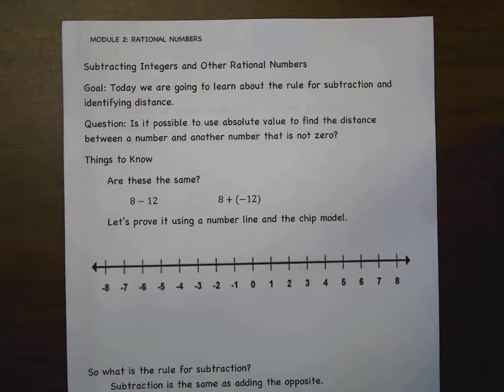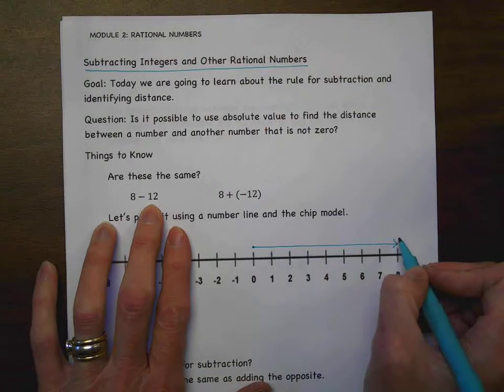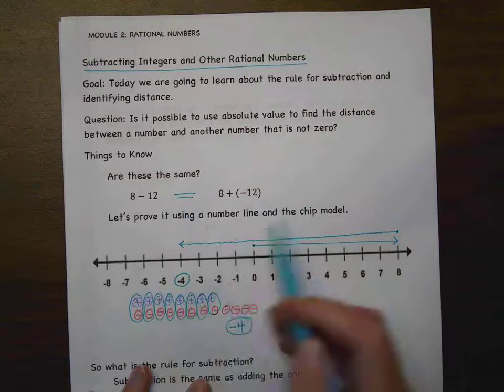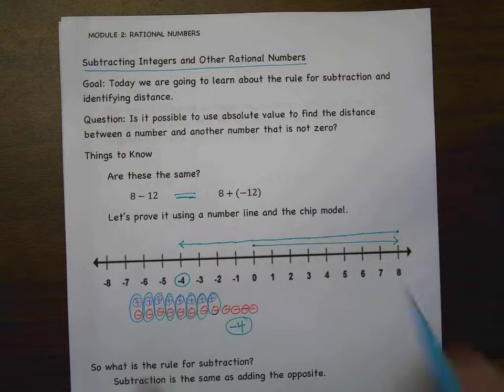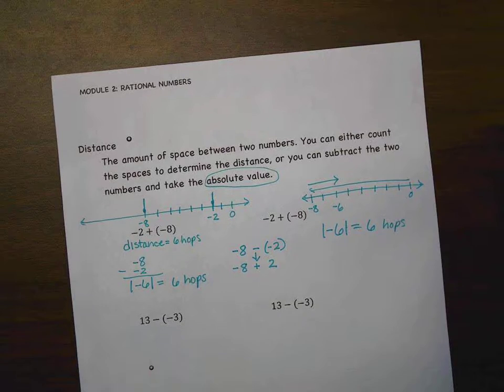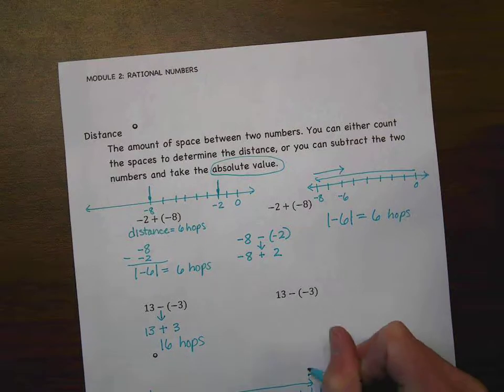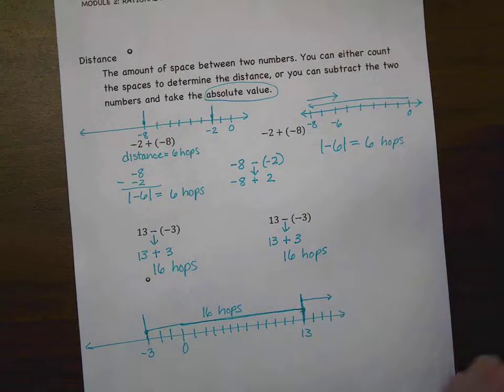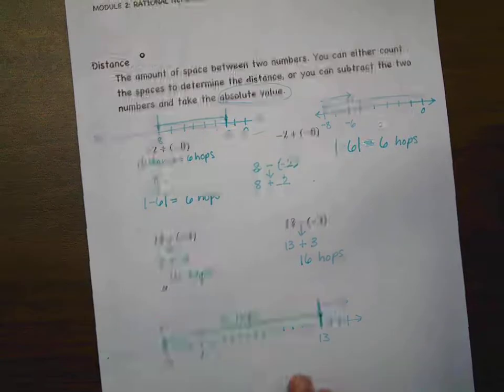Math 7 Module 2 Lesson 3